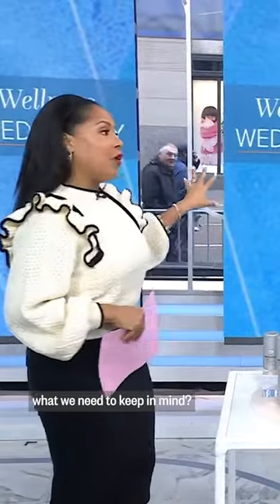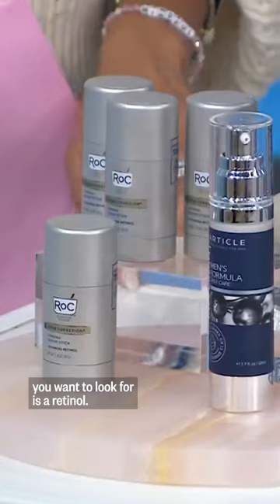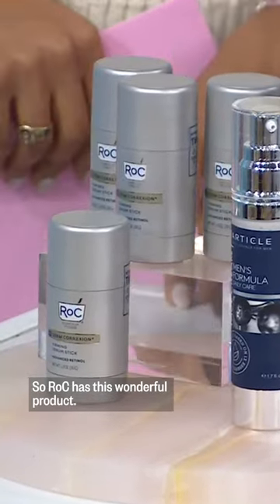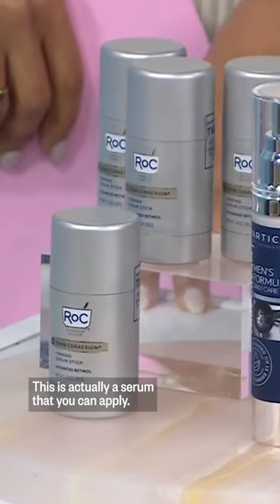When it comes to anti-aging skin care, don't forget your hands and neck!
This small but mighty serum stick packs a punch of anti-aging benefits.